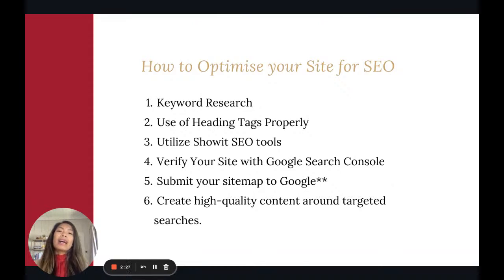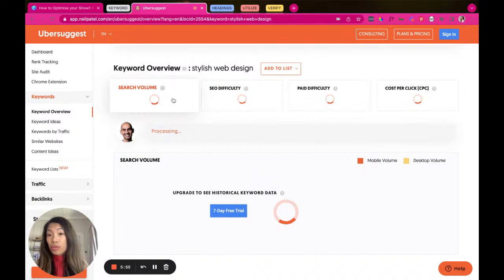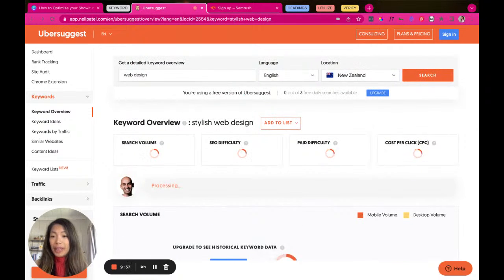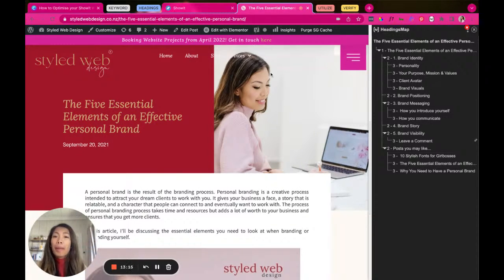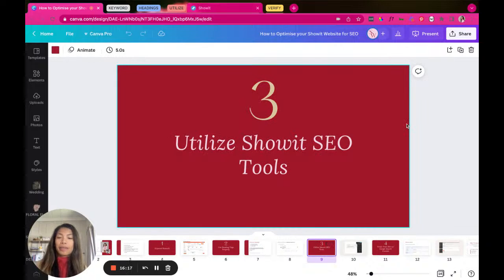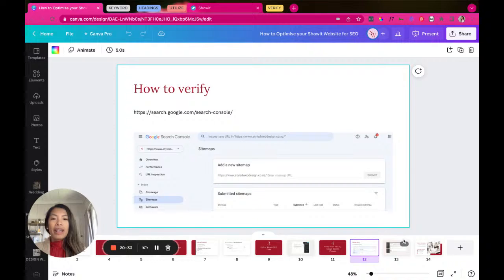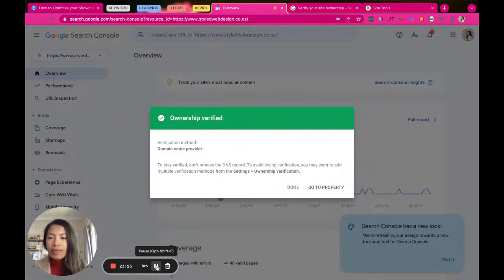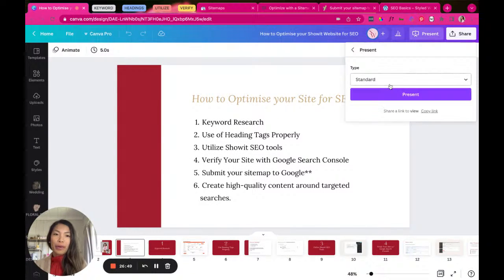How to Optimise your Showit Website for SEO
Learn 6 ways to optimise and improve your website SEO